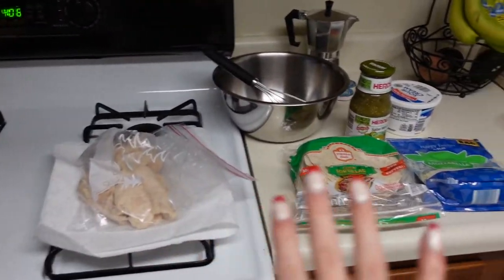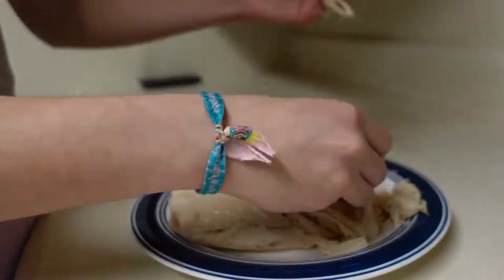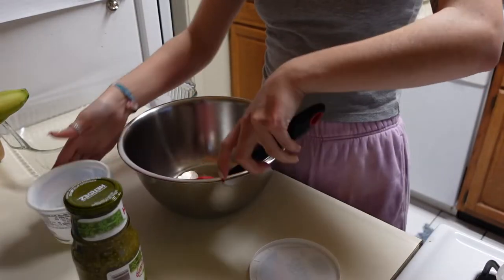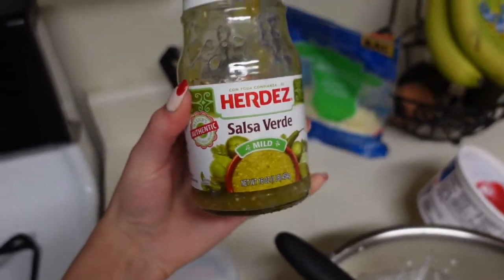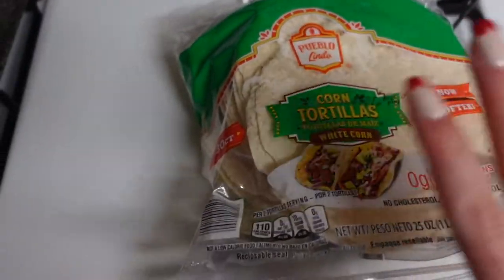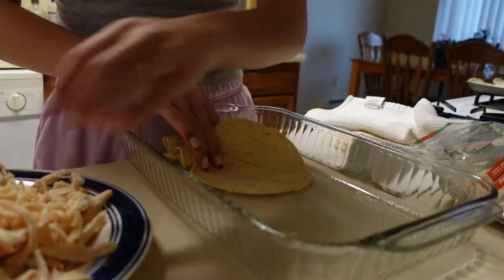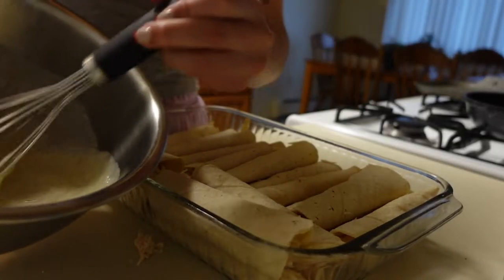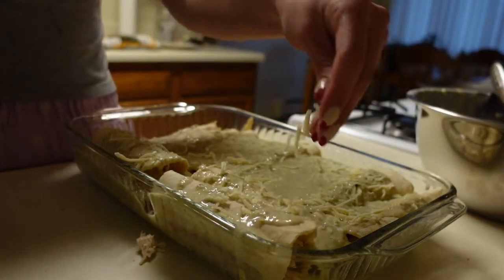COOK WITH ME | green enchiladas + costco rotisserie chicken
thanks for clicking on my vid!! today I am making a fast, cheap, filling meal, GREEN ENCHILADAS. Let me know how you like this cooking hack, it is one of my go to!